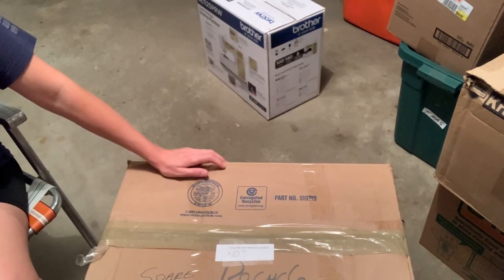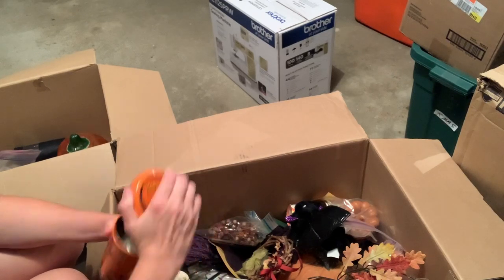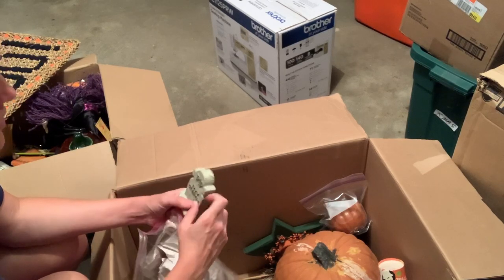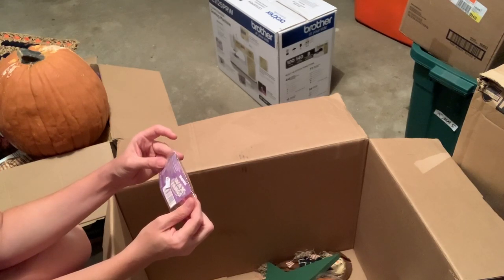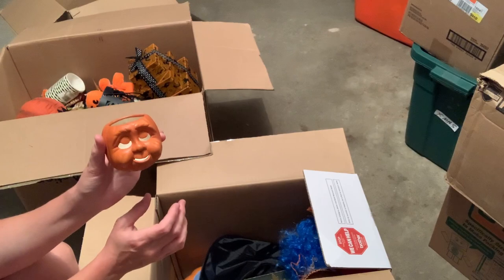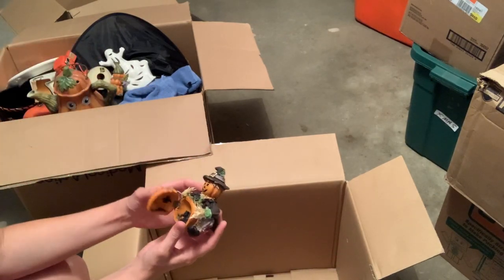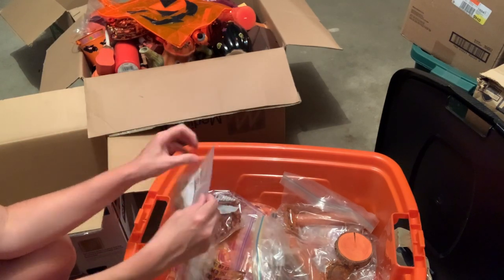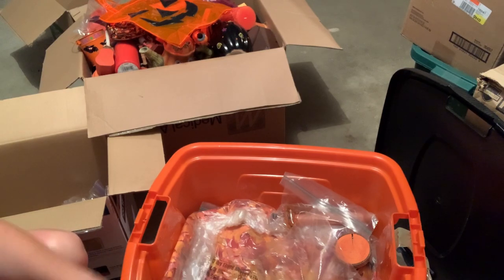Unboxing 3 Halloween Mystery Boxes I found a Vintage BOLO item